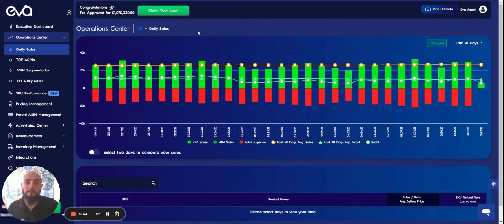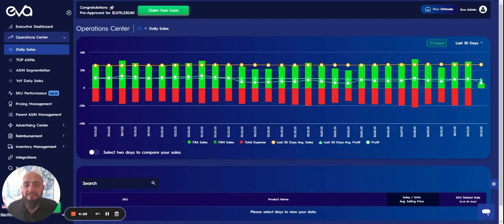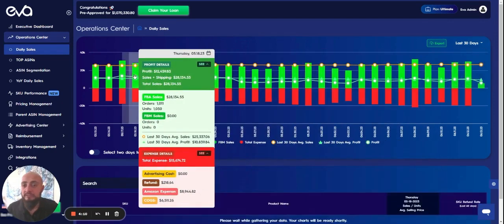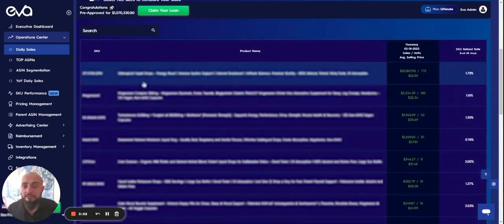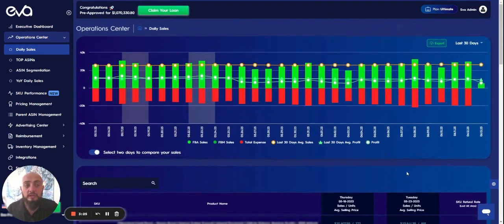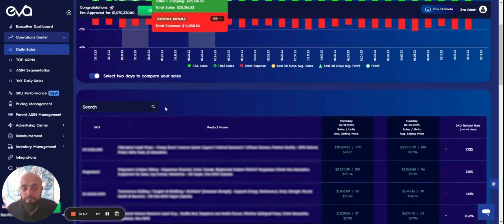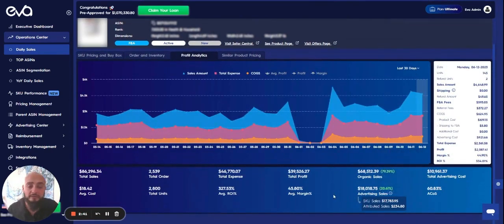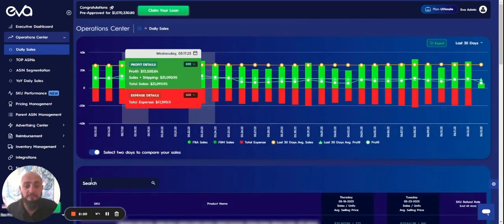From Data To Action: How to Use Eva Analytics (Tutorial) 📊📈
In this tutorial, we'll guide you step-by-step through the powerful features of Eva Analytics, a game-changing platform that empowers you to make data-driven decisions for optimal results. 📚💪

🔍 Unlock the potential of your data: Discover how to navigate Eva Analytics effortlessly, from setting up your account to interpreting key metrics and visualizations. 🗺️📈

📊 Gain strategic advantage: Learn how to extract meaningful insights from your data, enabling you to identify trends, spot opportunities, and make informed business decisions that drive success. 💡💼

📈📉 Track progress and fine-tune: Master the art of data tracking and performance monitoring, allowing you to continuously refine your strategies, improve ROI, and stay ahead of the competition. 🏆💰

Whether you're a seasoned business professional or just starting out, this tutorial will equip you with the skills and knowledge needed to harness the true power of Eva Analytics. 💪✨

Don't miss out on this opportunity to unlock your business's full potential! Join us on this exciting journey from data to action. Hit the play button now and let's dive into Eva Analytics together! 🎥🚀